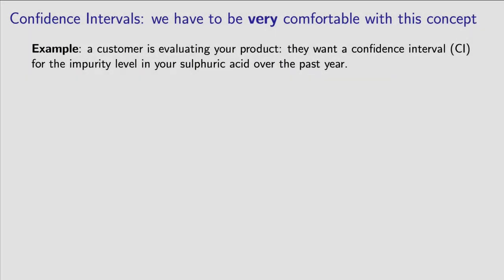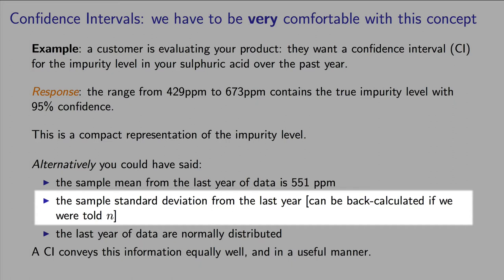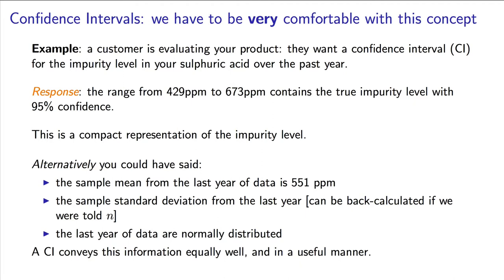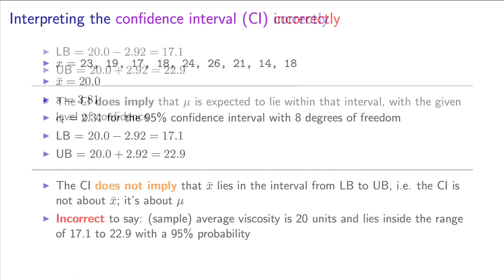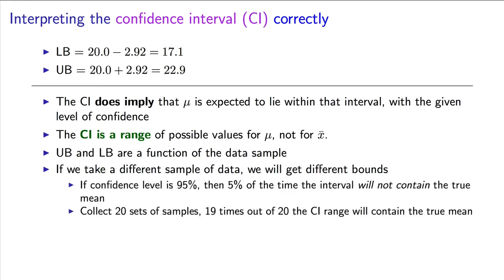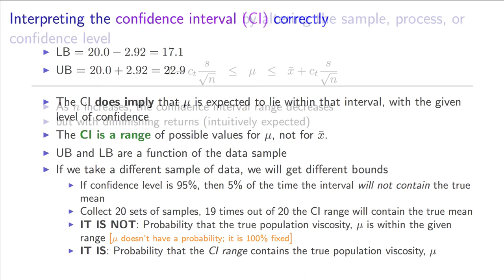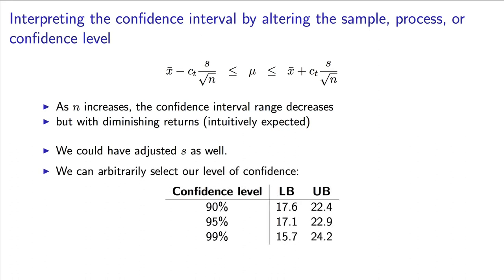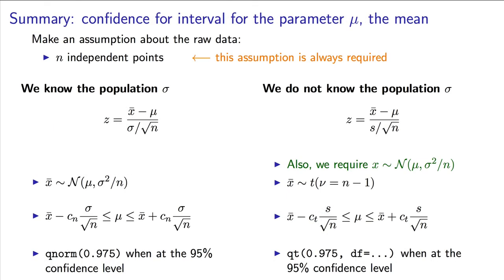Univariate data analysis - 11 - Interpreting the confidence interval